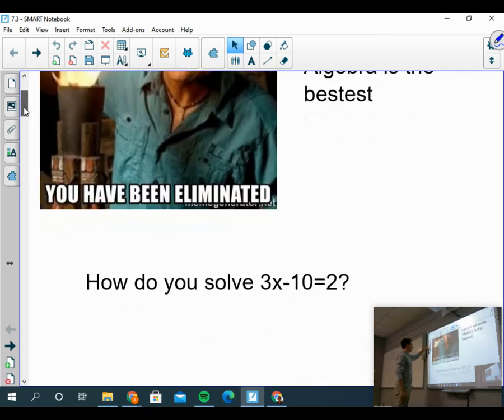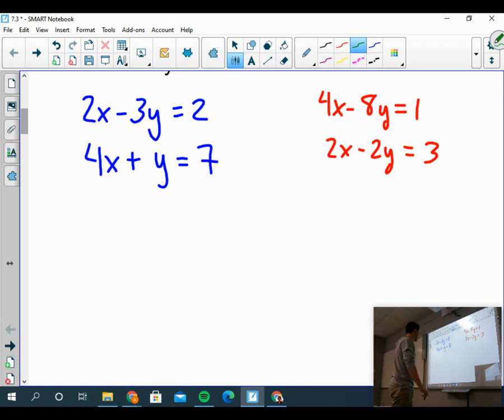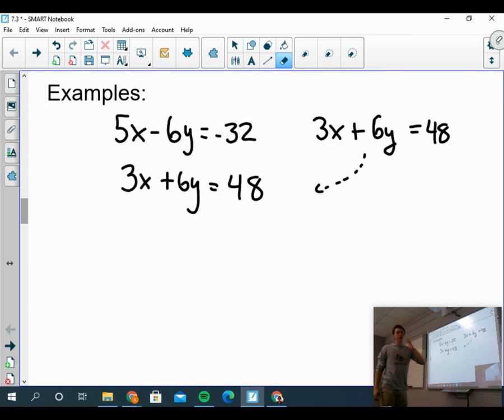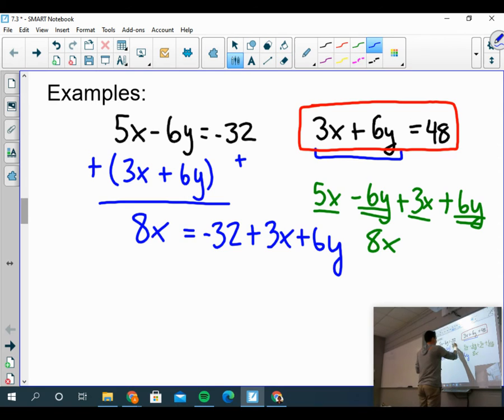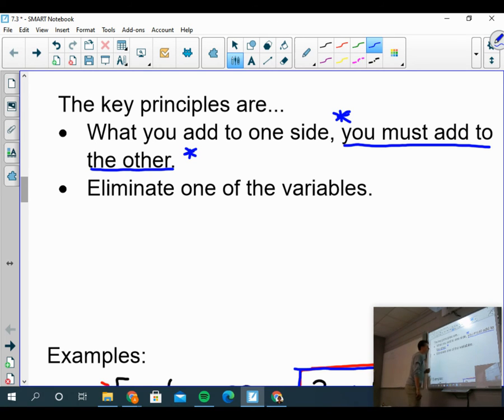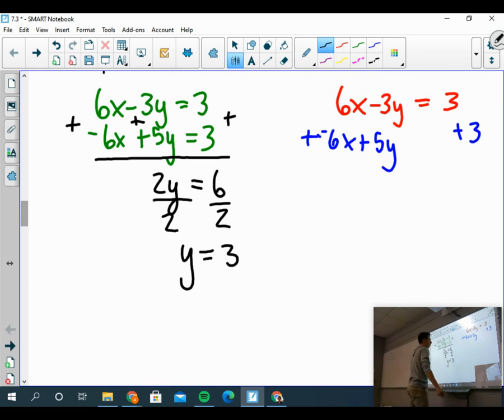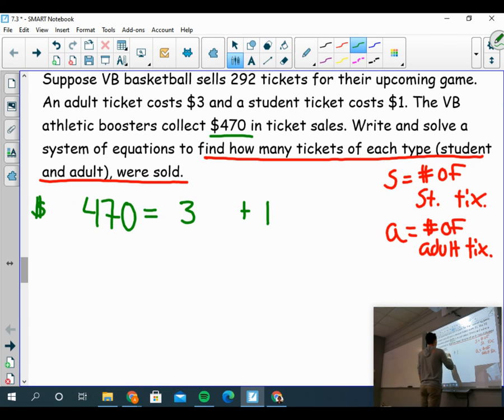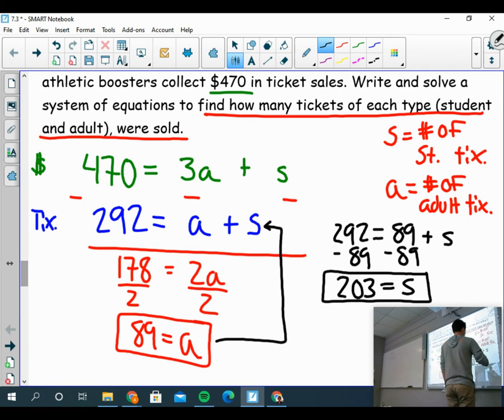Algebra - 7.3 Part 1